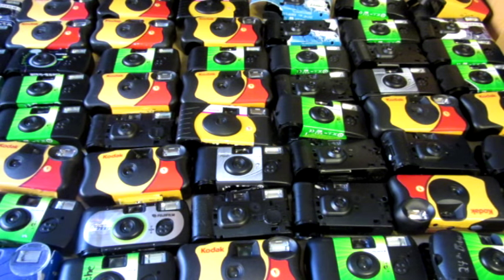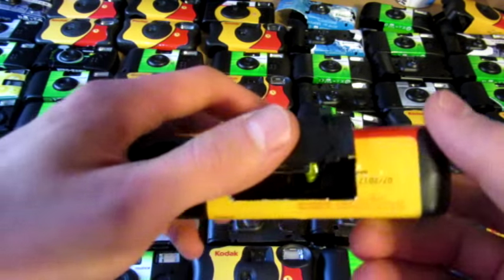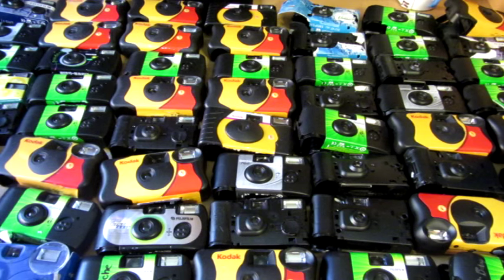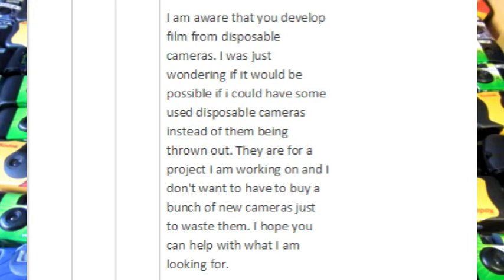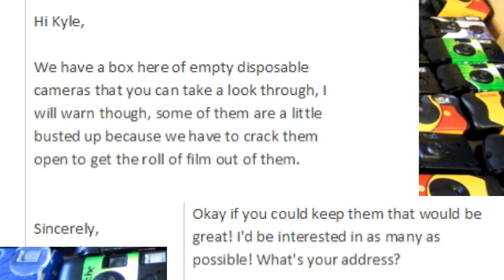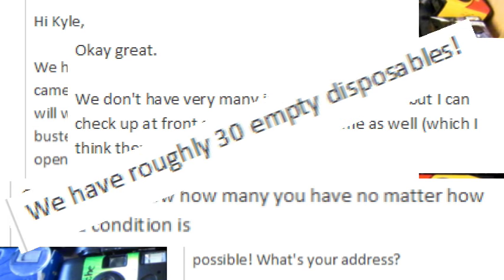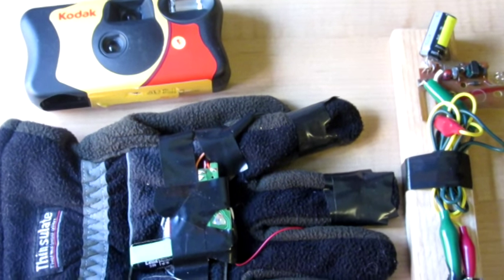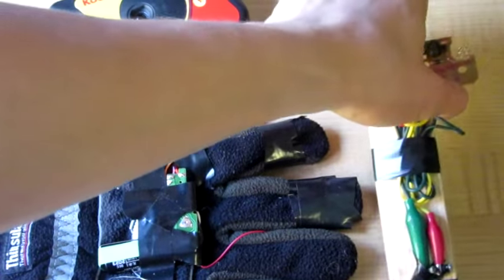How to Get FREE Disposable Cameras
This is the technique I used to get a crazy 82 used disposable cameras all for free!!! These are great for projects like tasers, coil guns and anything with a high voltage.